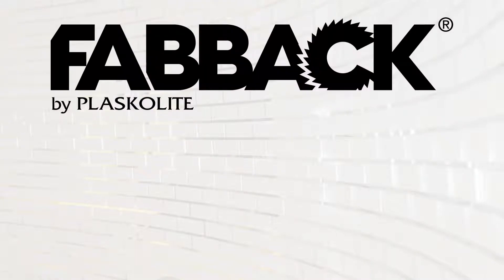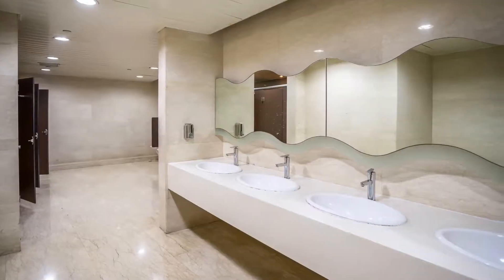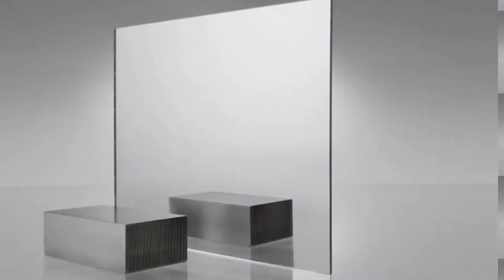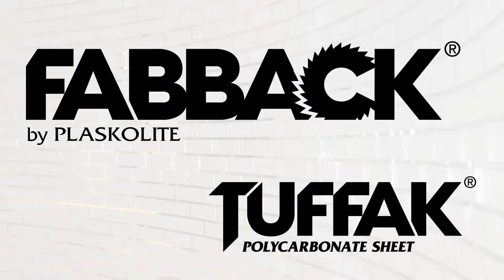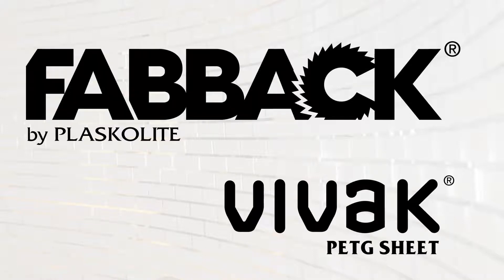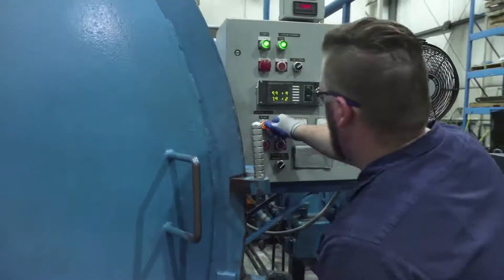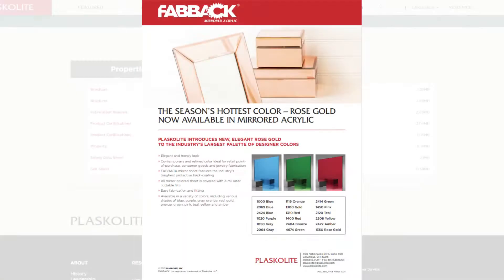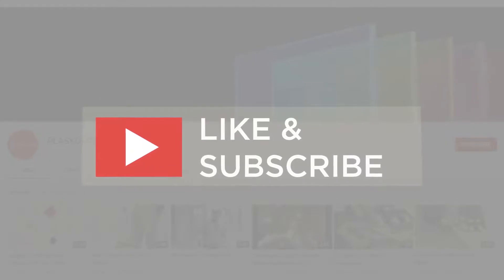Product Spotlight: FABBACK, a mirrored acrylic, polycarbonate or PETG sheet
This microlearning video is part of our Product Spotlight series, which highlights various PLASKOLITE products.

In this video, you will learn why FABBACK is ideal for a wide range of applications, from point of purchase displays to security mirrors. Available in clear, colored, or patterned mirror sheet, FABBACK features the industry's toughest protective back coating.